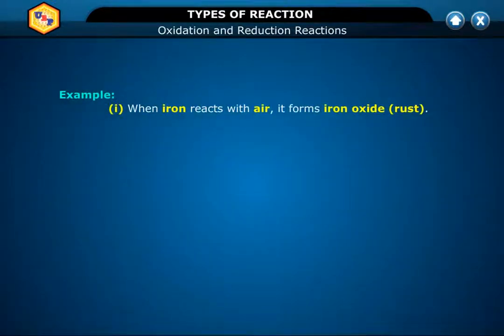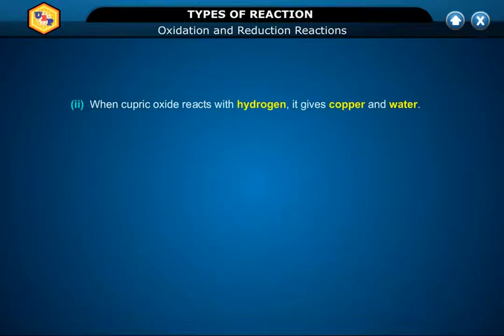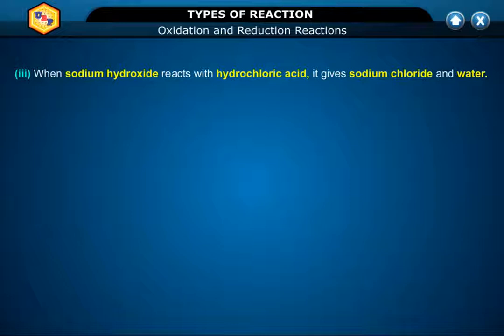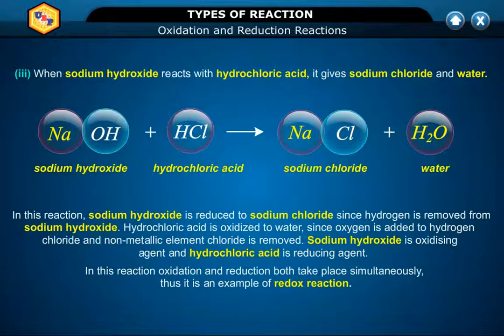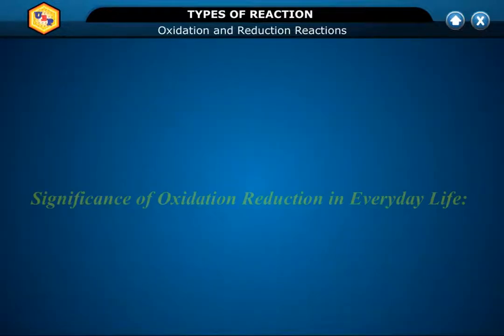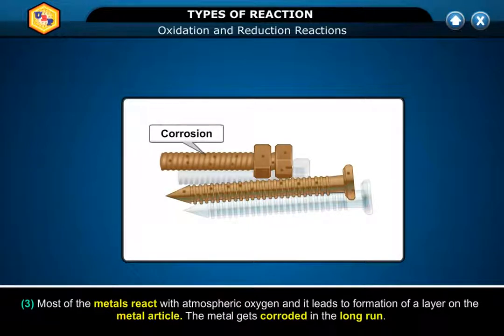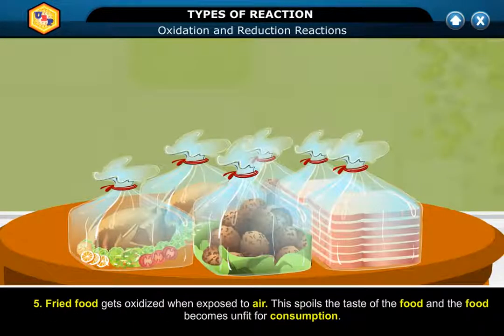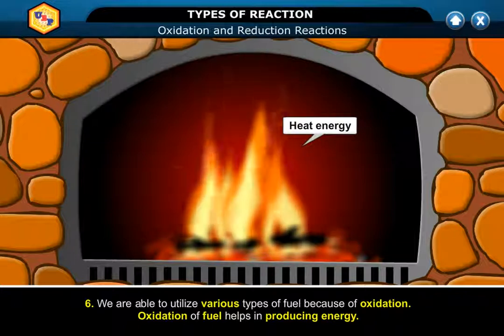Types of Reaction - Part 11